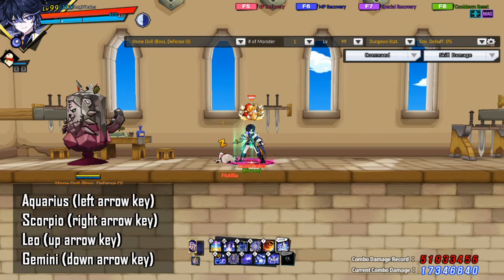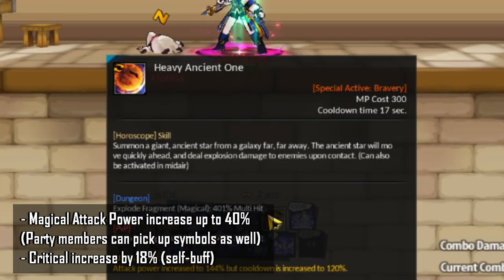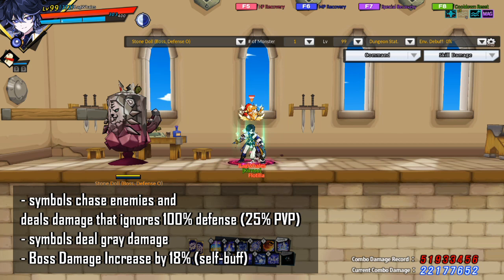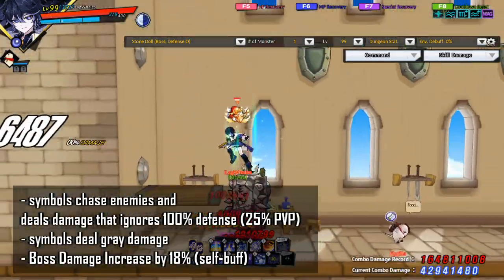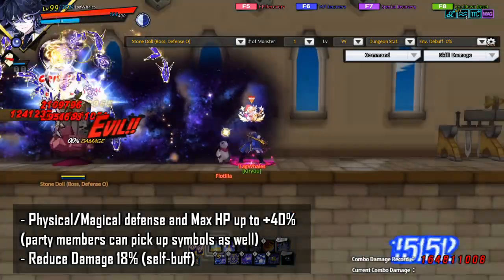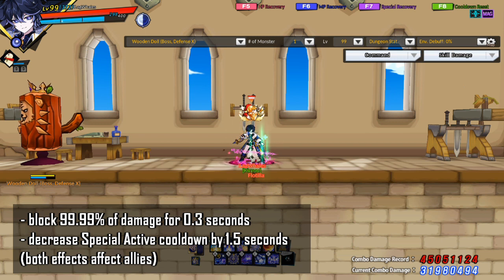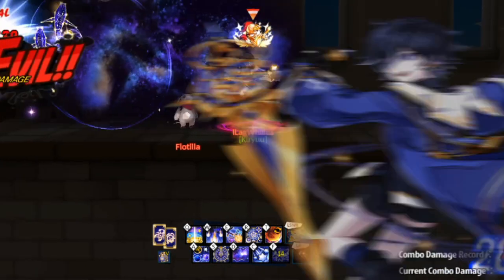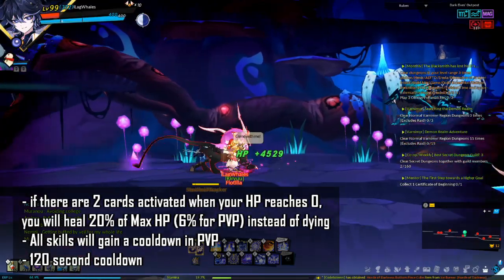【Elsword】Explanation of Celestia's Class System- Circulation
Notes:
1. Upon awakening on half-moon, you decrease the enemy's speed, not defense.